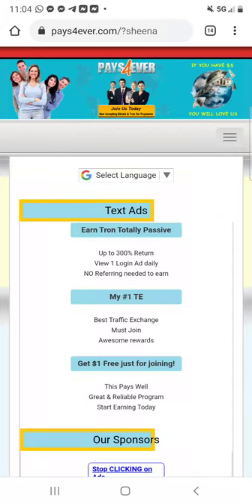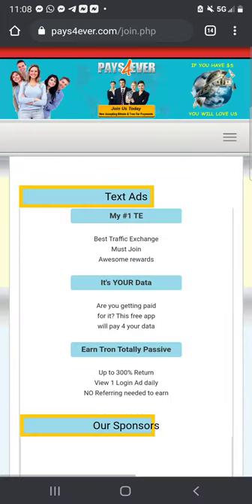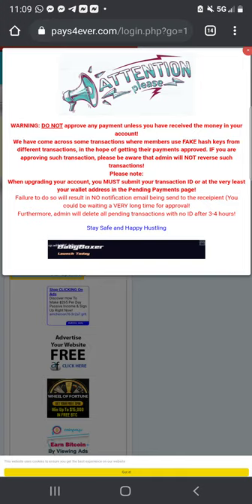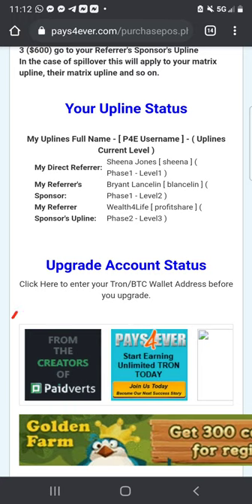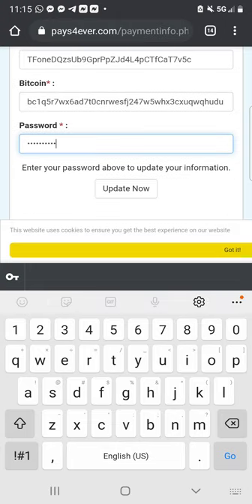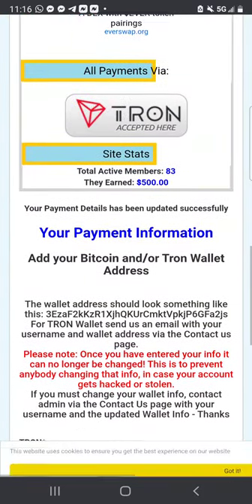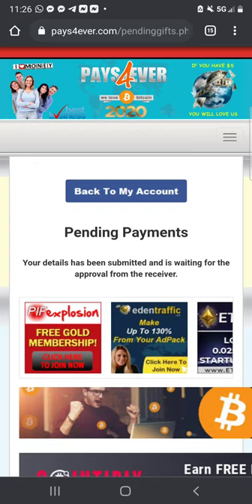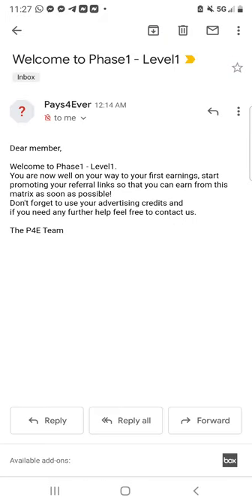Pays4Ever- How To Register And Pay For Your Position.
And follow the instructions in this video.

Do Not Sign Up If You Are Not Ready To Pay For Your $5 Position- Pays4Ever Will Delete Your Account In 3 Days.

After you have paid join the Telegram group for paid members